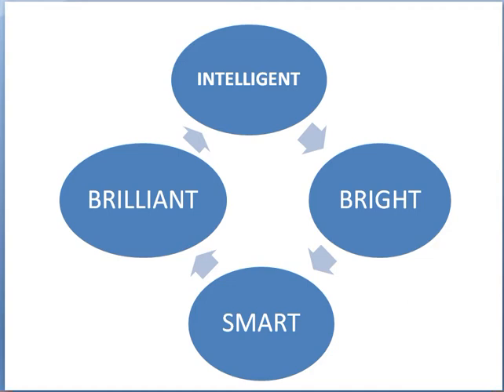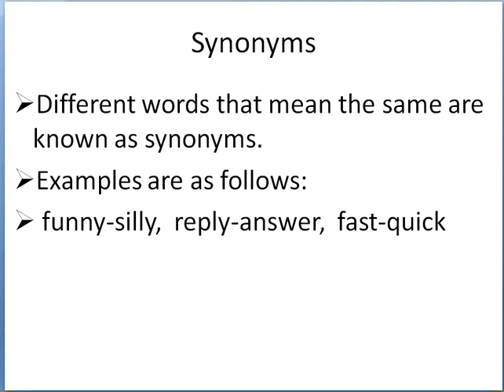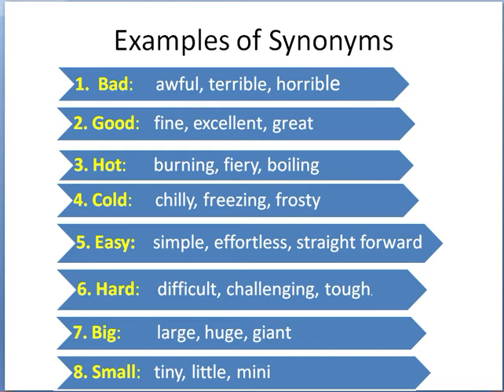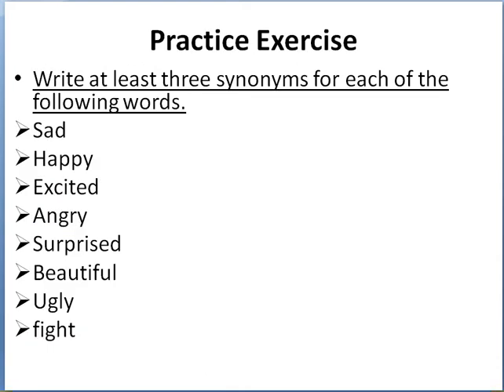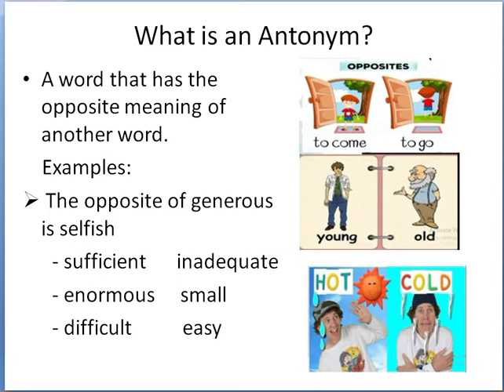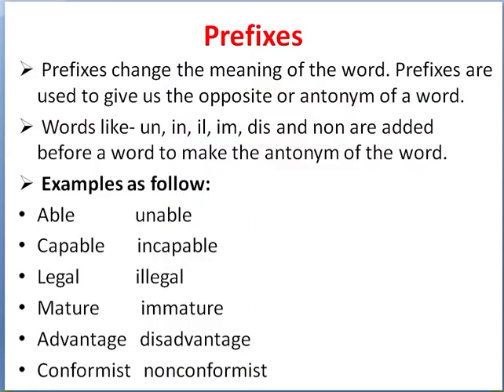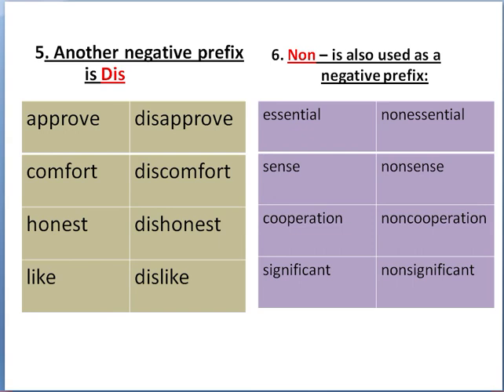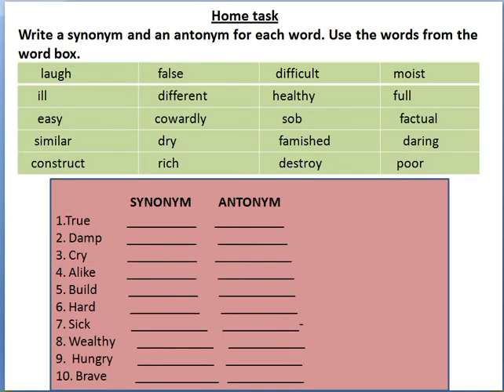Eng Lang Topic: Synonyms Antonyms